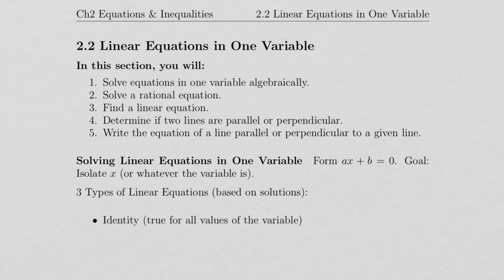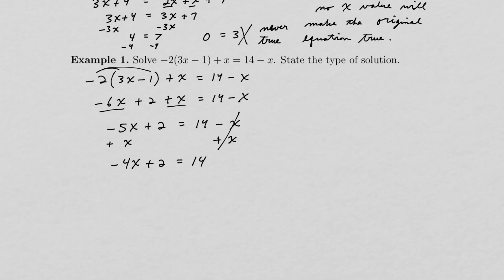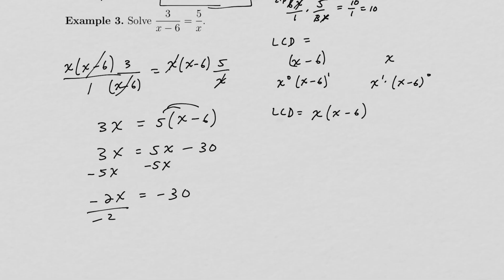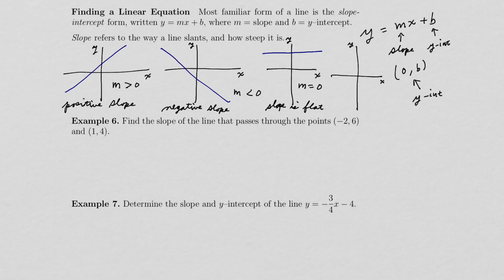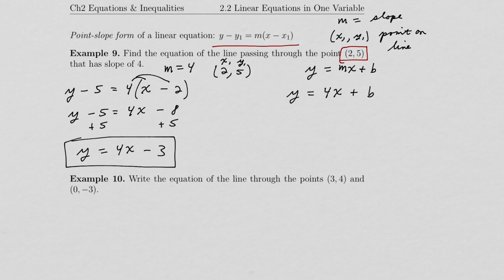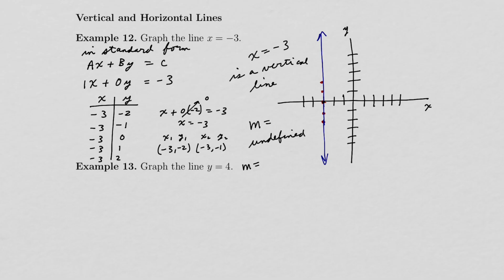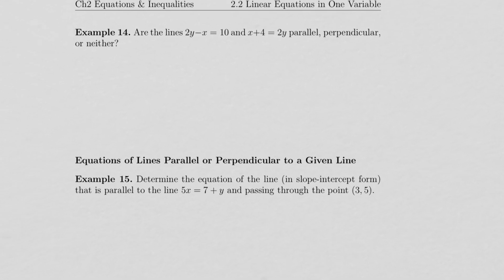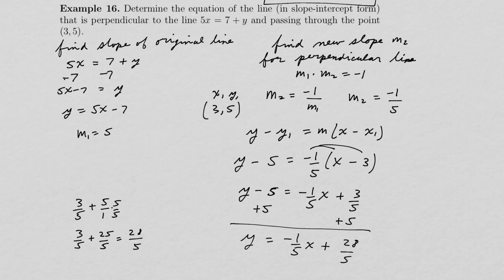Notes 2 2 linear equations one variable